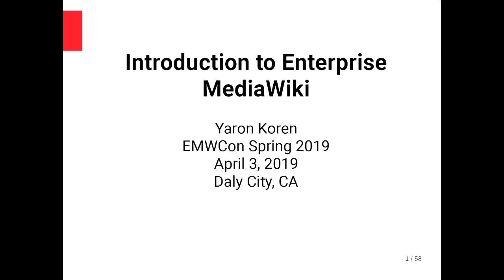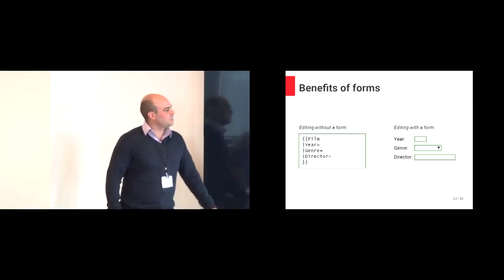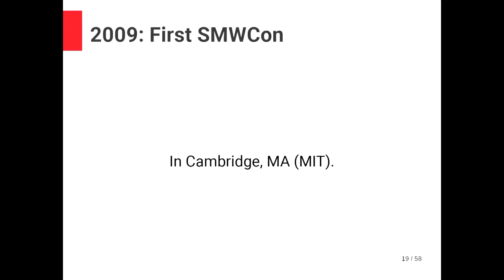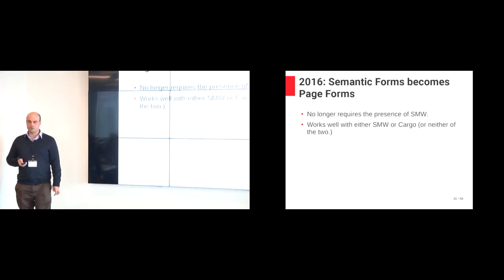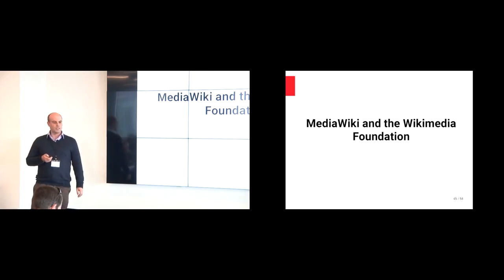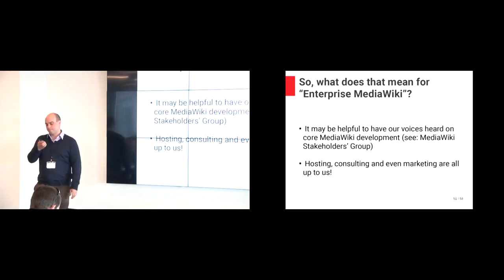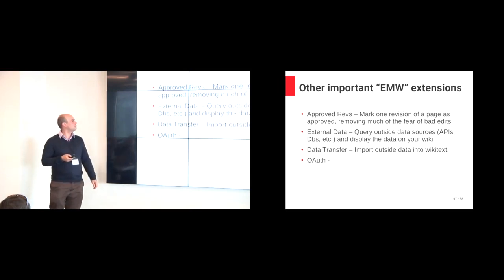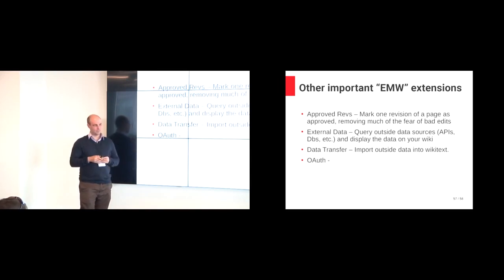Introduction to Enterprise MediaWiki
Yaron Koren

MediaWiki was first released in 2002 and got its name in 2003, and the term "enterprise MediaWiki" may have first appeared in 2014. This talk offers an overview of the history and philosophy of enterprise MediaWiki, plus (depending on time/interest) demos of some of the most commonly-used enterprise MediaWiki extensions.

Wed Apr  3 09:05:00 2019 at Genesys